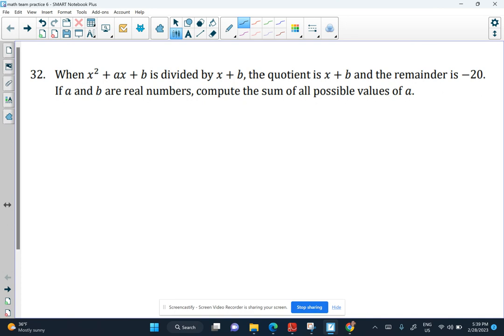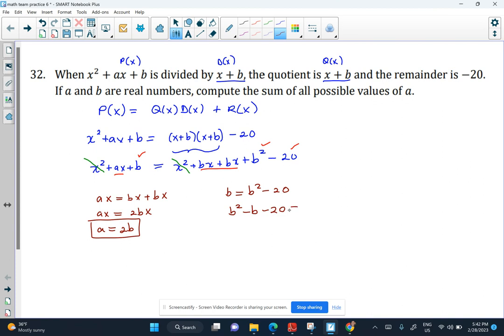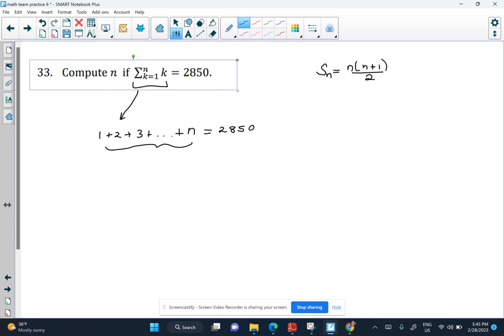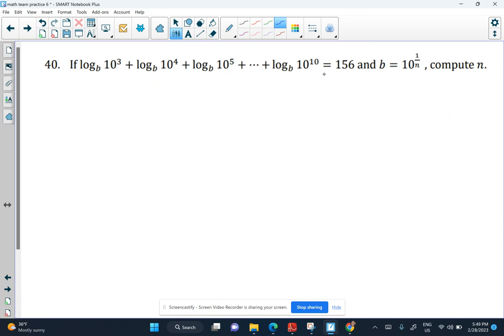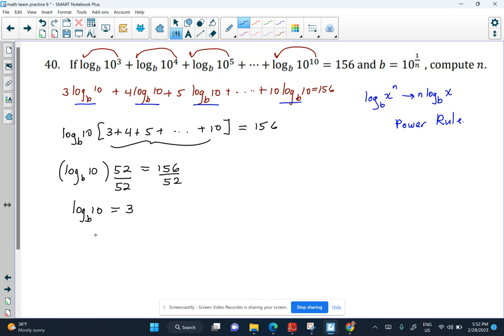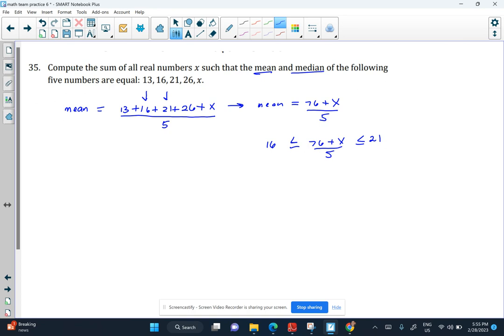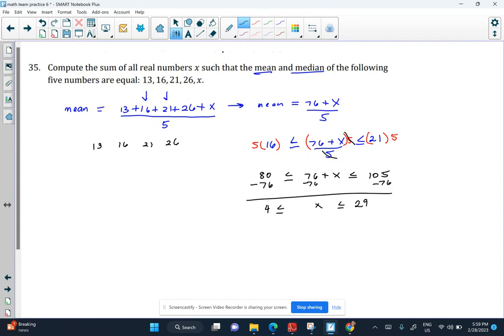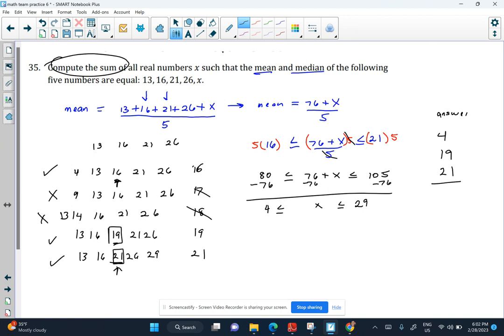Math team practice 6 Feb 28 2023